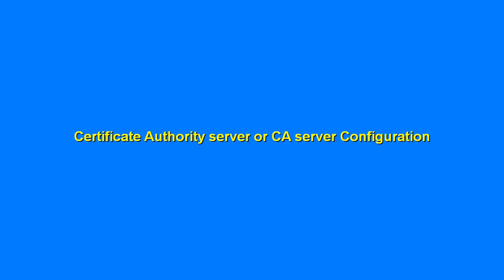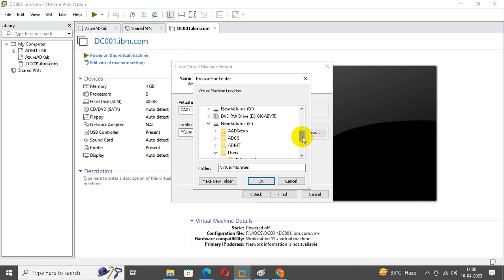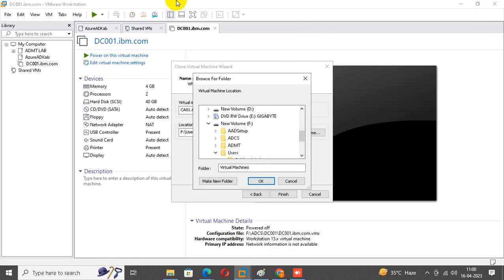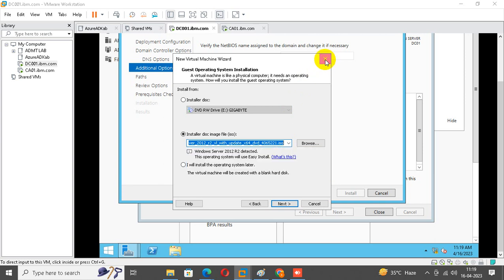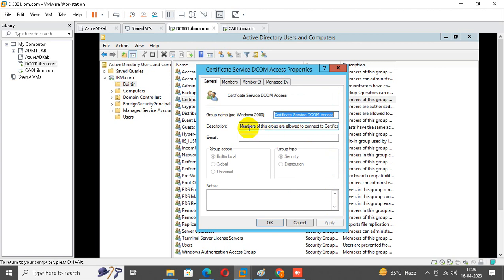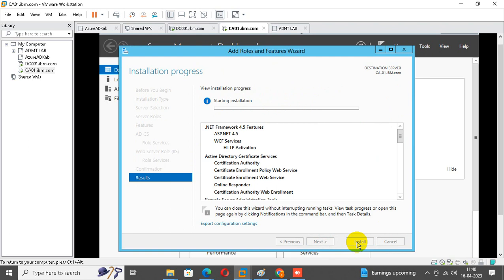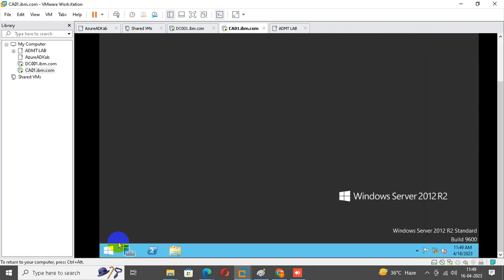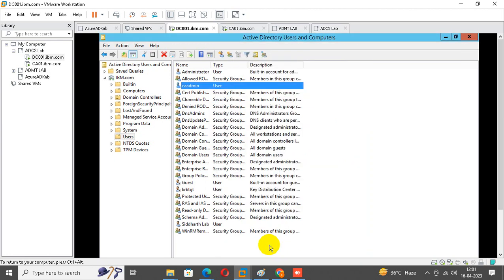Active Directory Certificate Server Installation.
If interested to learn complete course can ping me on WhatsApp